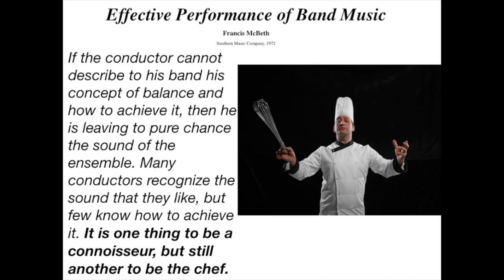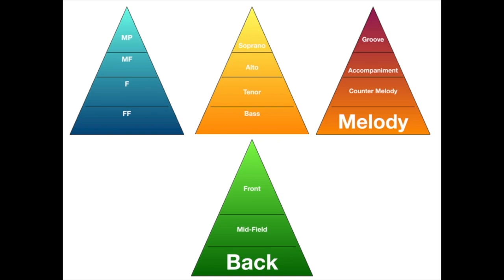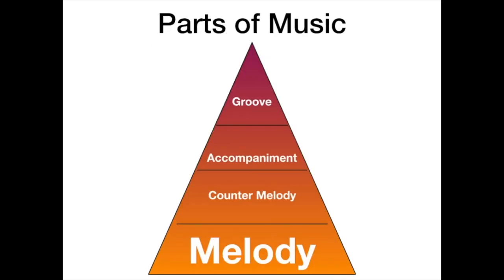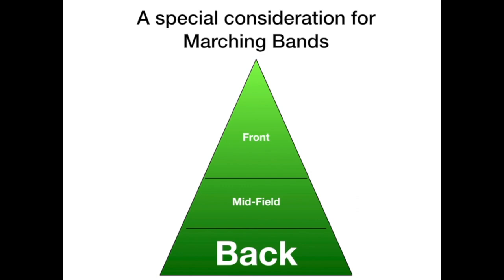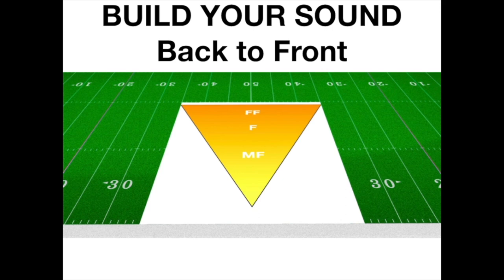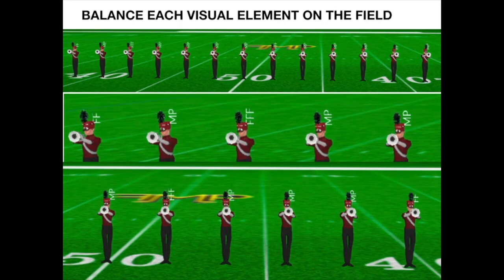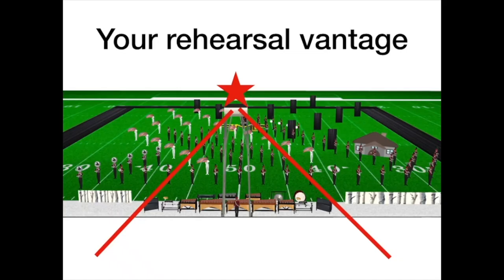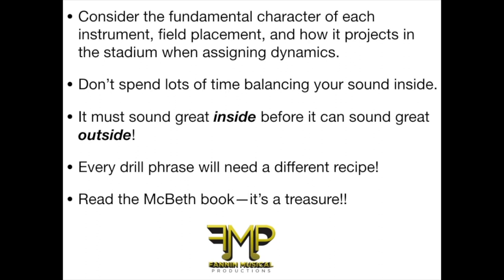Building Better Balance Outside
FMP Educational Series-Episode 3.
John Fannin offers fantastic advice on taking your band program and performers to the next level.
Watch this short video to learn some clever tips to build better balance within your musical ensemble.
This is Episode 3 in our series of "Marching Band Tricks of the Trade."